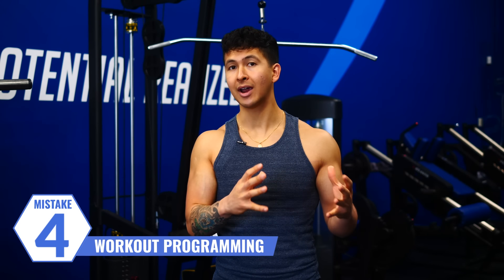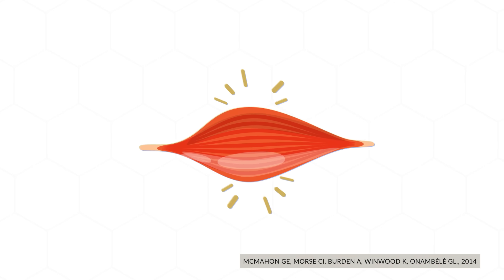ROUNDER GLUTES: 5 Mistakes Keeping Your Butt Flat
Wondering how to get a round butt? For most men and women, round, firm glutes are seen as more attractive than having a flat, pancake butt. A nice-looking butt isn’t just important for turning heads though. The glutes are a key muscle for athletic performance and keeping them strong can also go a long way to preventing back and hip pain. The problem is, most people approach their glute training the wrong way. 5 mistakes, in particular, that keep them from getting a bubble butt. Find out what they are, and how you could avoid them, so you can make your glutes rounder here. Includes the best exercises you could do for round glutes.

Click below for a plan that takes a step by step, science-based approach to all the muscles you train:

Before diving into the mistakes preventing you from achieving a bubble butt, let’s first understand the anatomy of the glutes. The glutes are composed of 3 muscles; the gluteus maximus, the gluteus medius, and the gluteus minimus. The gluteus maximus is much larger than the other 2 glutes muscles. It’s actually the largest and heaviest muscle in the human body. It’s also a strong predictor of sprint performance. Since this muscle makes up most of your butt and seems to be the most important region for boosting athletic performance, it only makes sense to make it the focus of your training. But most people fail to do this because of the following 5 mistakes.

The first mistake people make that lock them into a flat, pancake butt has to do with exercise selection. The primary function of the gluteus maximus is hip extension, the movement of driving your hips forward. Most “glute exercises” you’ll find online either don’t train hip extension at all and focus on the smaller glute muscles, or they’ll train hip extension but not in a way that enables you to use heavier and heavier weights over time. The best glute exercises are instead the ones that focus on hip extension and enable you to use heavier weight overtime. Exercises like back squats, leg presses, bulgarian split squats, deadlifts, and hip thrusts. They’re not fancy, but if you use the right form and get really strong with them over time, these will be the key to the glutes growth you're looking for.

The second mistake when most people try to make their glutes rounder is working the quads more than the glutes. In a leg press, if you were to place your feet higher up on the platform and stop each rep once your knees hit 90 degrees, this would enable your shins to stay vertical over the foot throughout and will also involve more hip extension, therefore emphasizing the glutes more than the quads. You can do these one leg at a time as well, and you can also apply this concept to lunges and Bulgarian split squats as well.

Alright so we talked about the quads taking over but in other glutes exercises, the lower back and hamstrings actually have a tendency to take over. Let’s take a look at one of the best exercises for round glutes, the Romanian deadlift. To emphasize the glutes more, you want to use some knee bend. This incorporates more hip extension into the exercise. In addition to this, you should only go down as far as your mobility allows you to. This is the point at which the hips stop moving backward on the way down. So, try to look in the mirror and spot the point where your hips can’t move back, and stop each rep at that point.

Alright so we already covered what some of the best glute exercises are, but the way you program them into your workouts is also very important when it comes to how to get a round butt. You want to include exercises that challenge the glutes in different ways. Bulgarian split squats, back squats, leg presses, and Romanian deadlifts challenge the glutes the most at the bottom position. At the top position however, there’s no tension placed on the glutes. So we’d want to look for an exercise that challenges the muscle when it’s fully shortened. Exercises like the hip thrust and the 45 degree hip extension both do just that. To apply this to your glute focused workouts, pick 1-2 exercises that challenge the glutes most at the bottom position, and then include 1 that challenges the glutes most at the top position.

Finally: although picking the right exercises and performing them correctly will set you up for success, some people (especially those who sit a lot) will still have a hard time activating and feeling their glutes working. One way of improving this is with activation exercises.